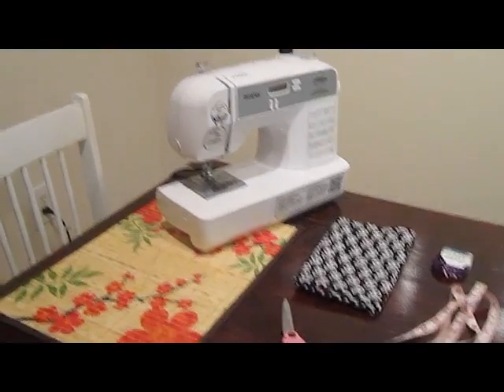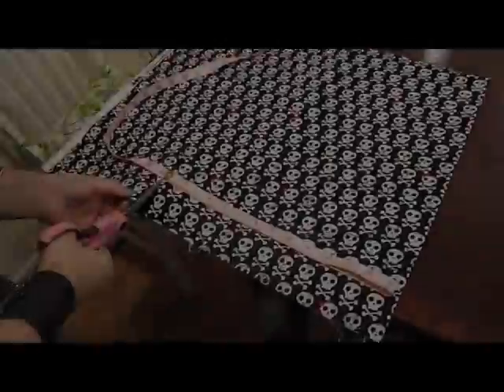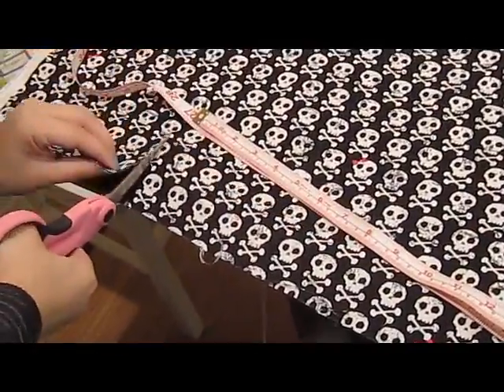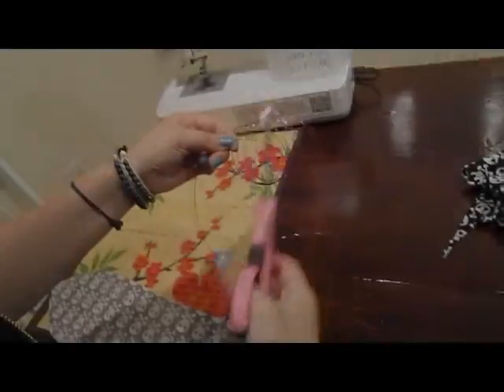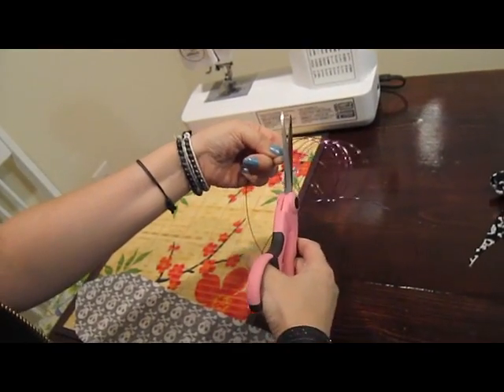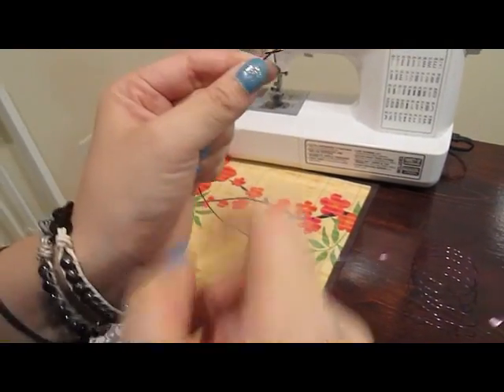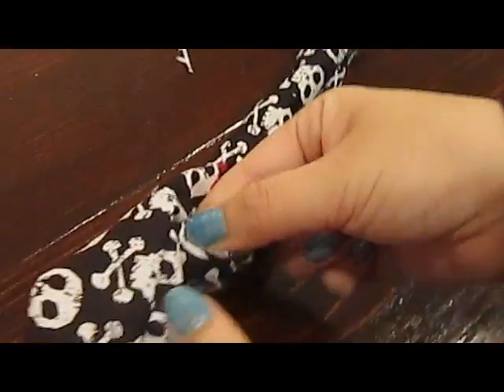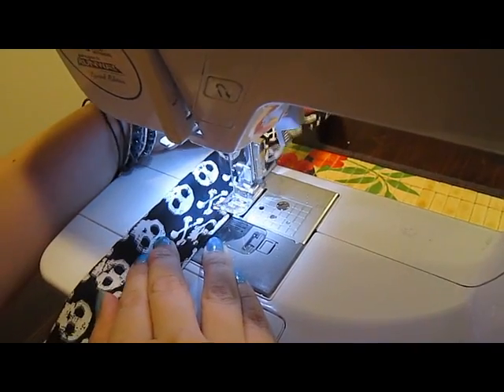DIY Usamimi Headband!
Before Esper became a Frag Doll, she was a Frag Doll Cadette! Check out one of Esper's video projects on DIY Usamimi Headbands!